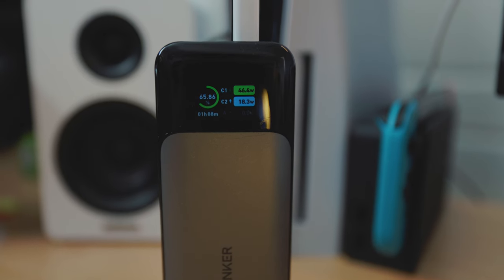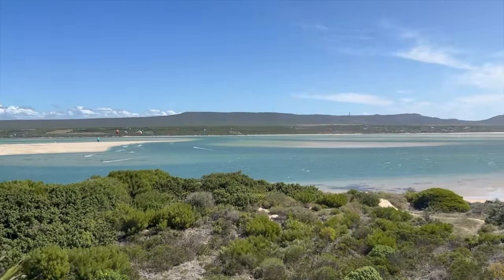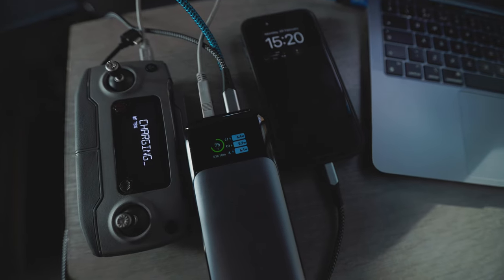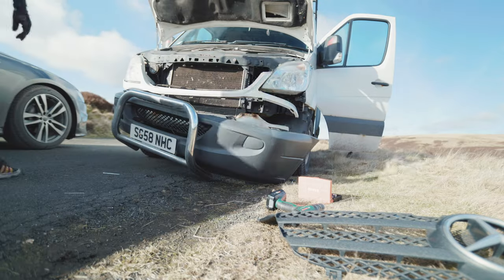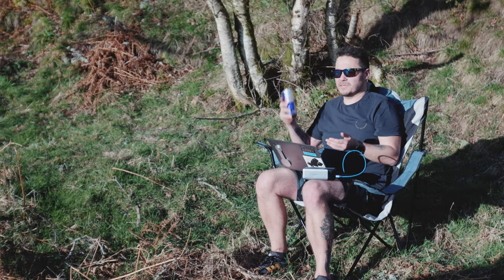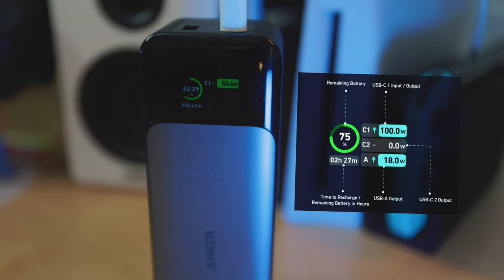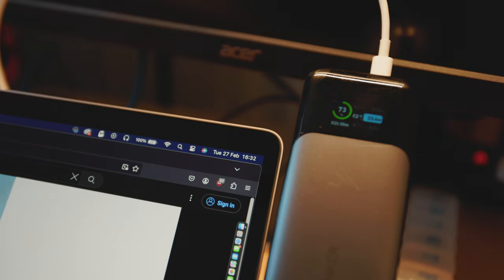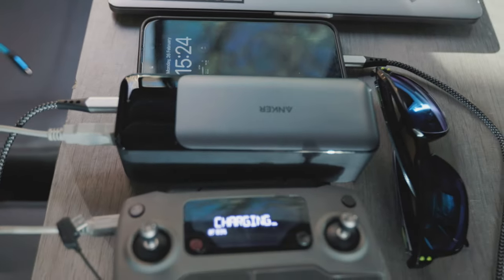BEST Travel Power Bank in 2024? Anker 737 PowerCore 24k Review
By far my favourite power bank that has travelled the world with me.

Anker 737 PowerCore 24k (Amazon)